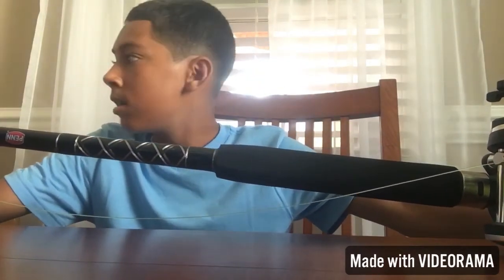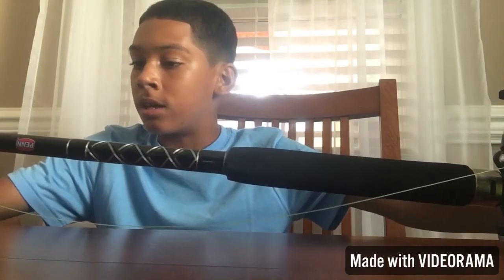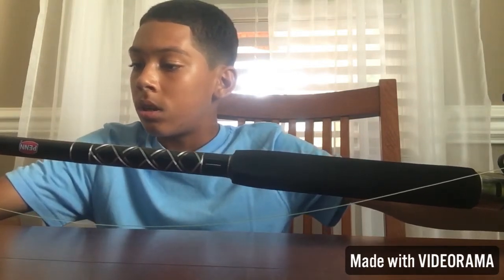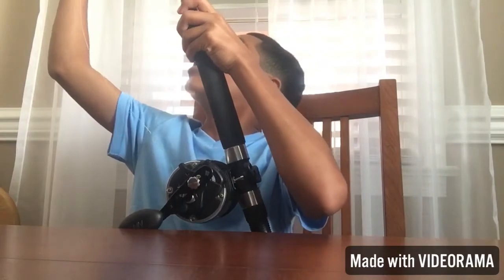New PENN RIVAL rod and real combo